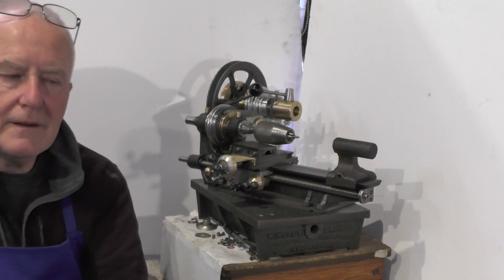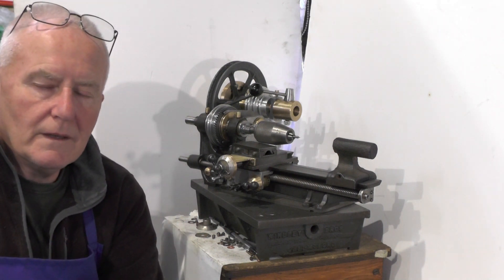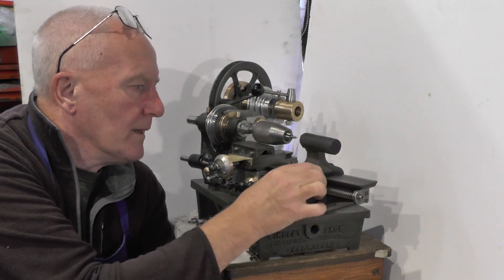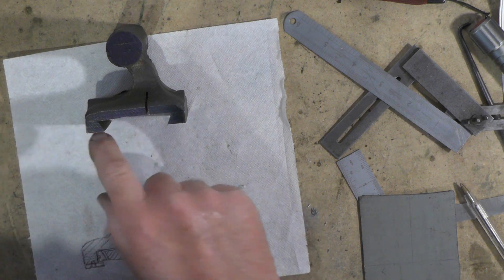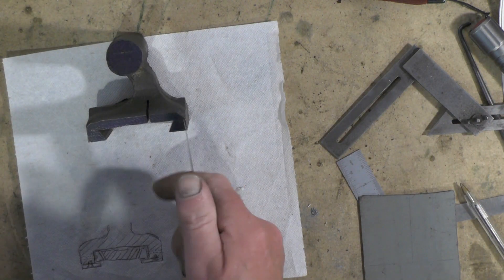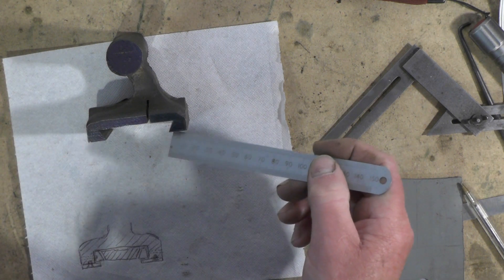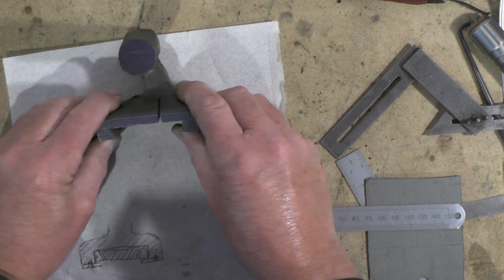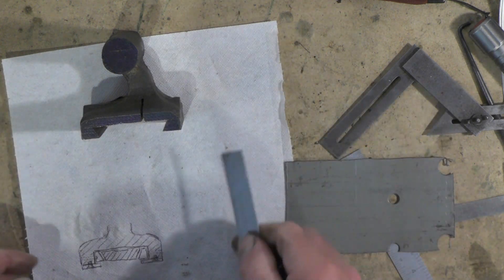Ep 13 Making a Micro / Mini / Watchmakers Lathe from Old Casting (Tailstock cont...) "mr factotum"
Episode 13 Here Showing Making Tailstock Slideways, Gibs, Keeper Plates, adjusting screws, clamping mechanism . Designing and Making from Scratch. This lathe was briefly started many many years ago by an unknown Engineer, passed through a few pairs of hands since with nothing else done to it, until i got hold of it, so i will continue with the small amount of work already done, to finish the lathe in to a Imperial  Micro / Mini / Watchmakers / Small Lathe with screw cutting capabilities & back geared, everything has got to be made from Scratch including the Back Gears, Clutch, Change wheels, Leadscrew, Tailsock, Spindle, Pulley's, Screwcutting Mechanism, Dials etc etc just to name a few. The casting is very elegant and well made item, with a good foundation to start from.
Also
Kev